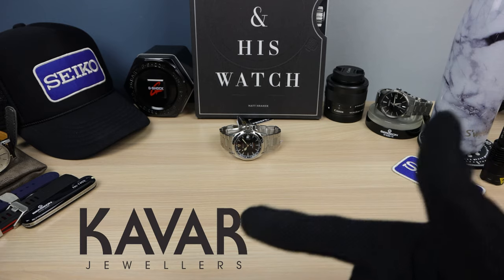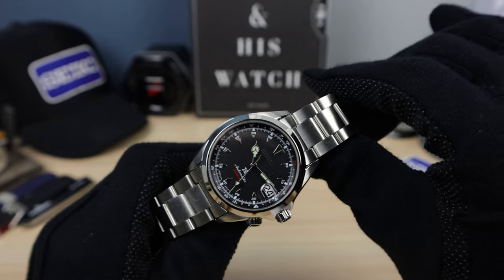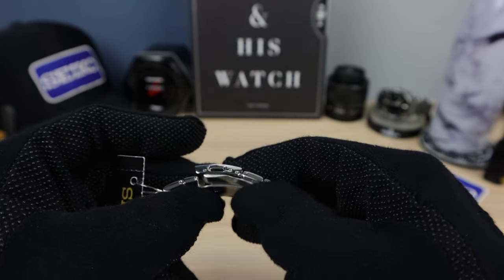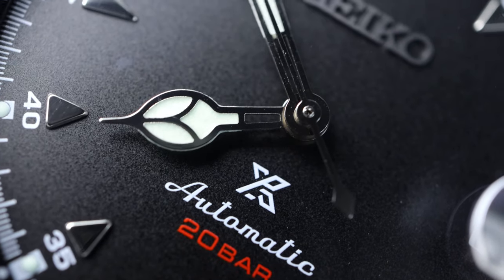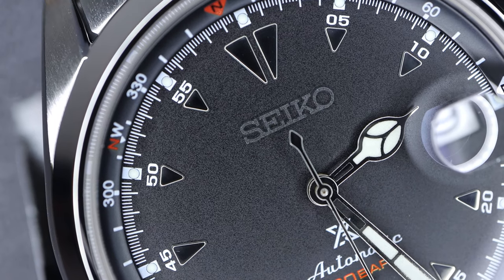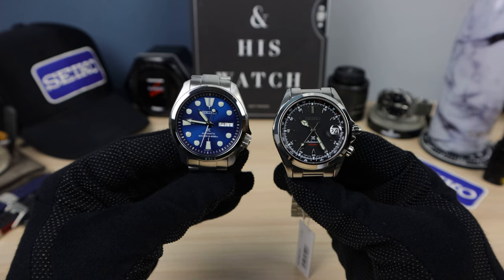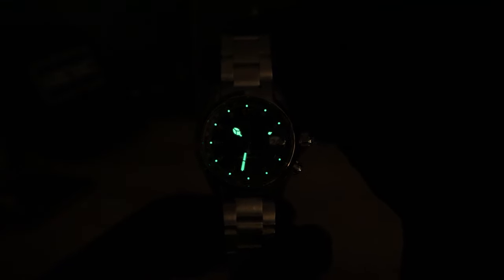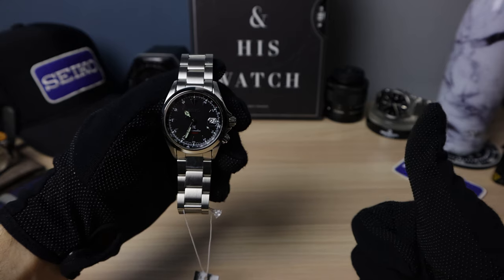SEIKO Alpinist SPB117 | Black Dial Alpinist | An Explorer for Everyone!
or Buying me a Coffee? Thank you!!!

Seiko Alpinist and Japanese mountaineering watch from 1959! A beautiful alternative to the rolex explorer at 1/10th the cost!